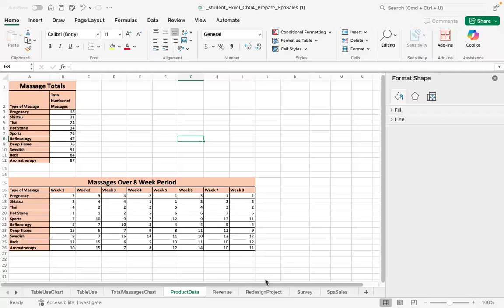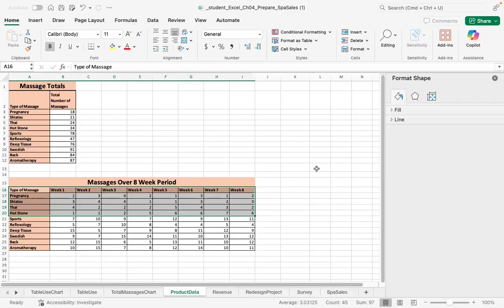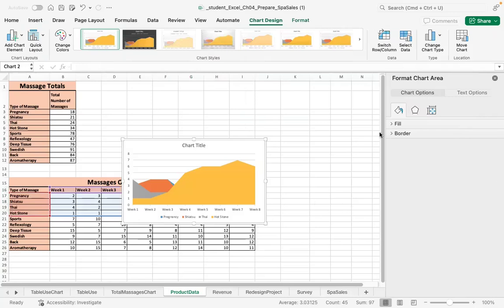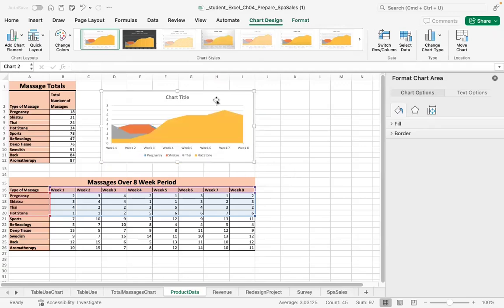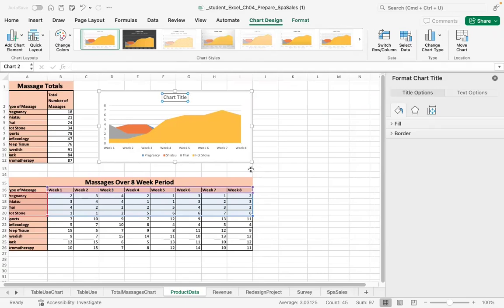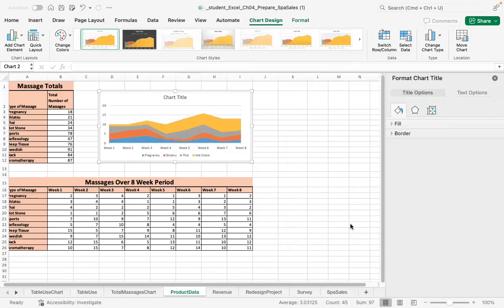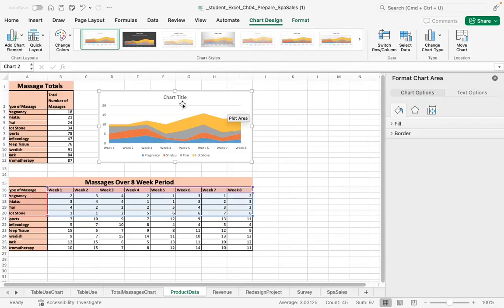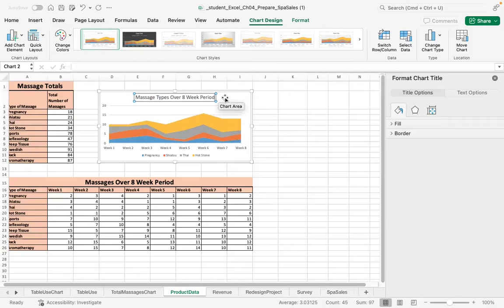BlueBox 4 8